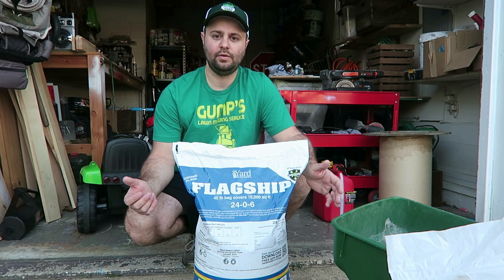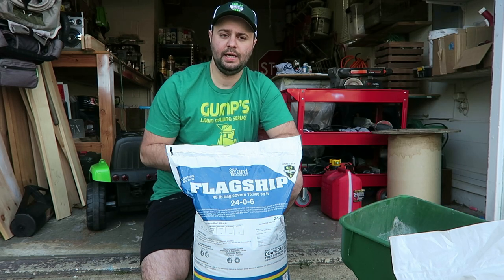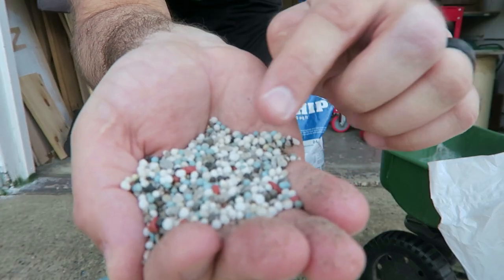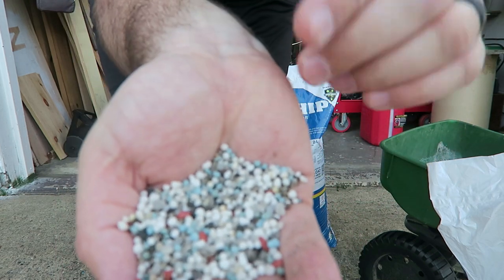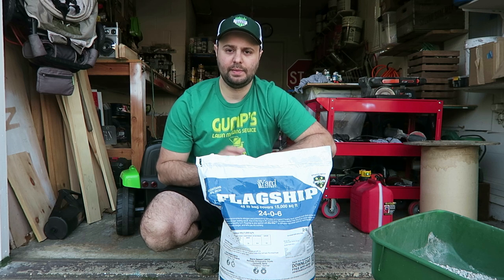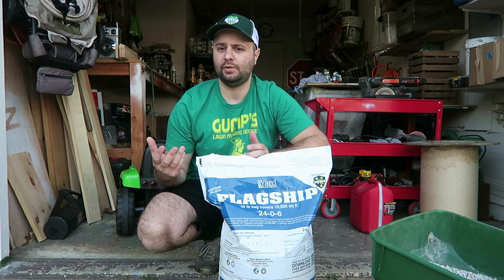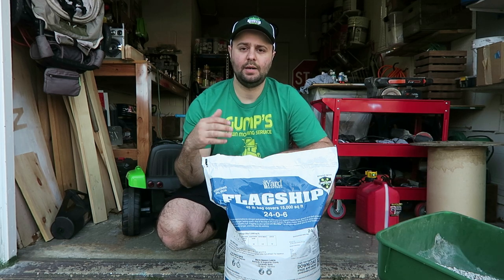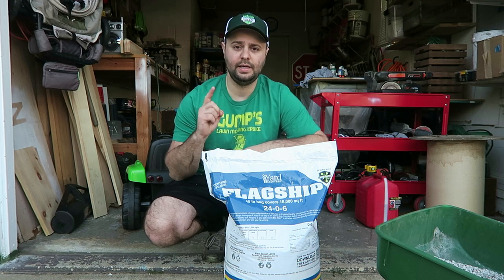BEST FERTILIZER for all LAWNS: FLAGSHIP Fertilizer SPRING/FALL fertilizer: All Lawns fertilizer,